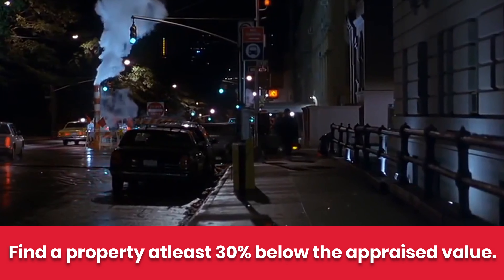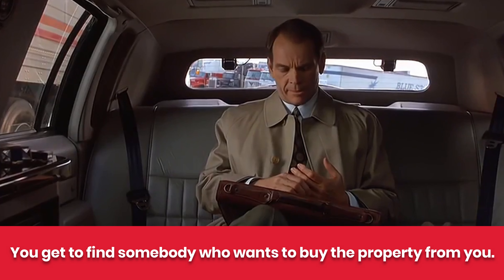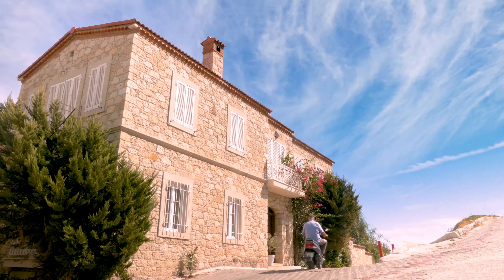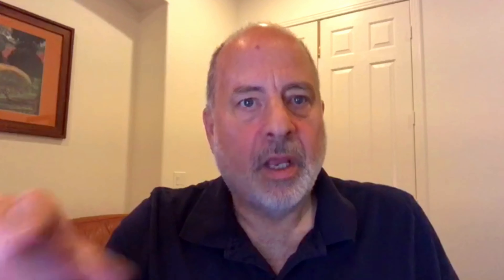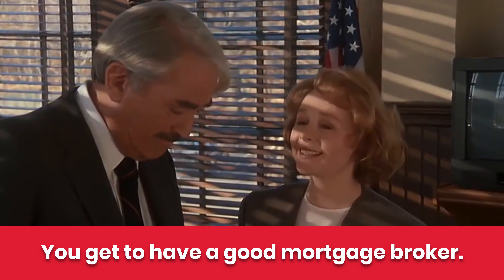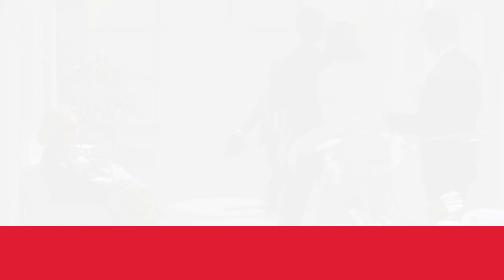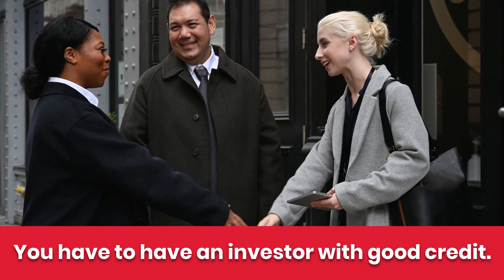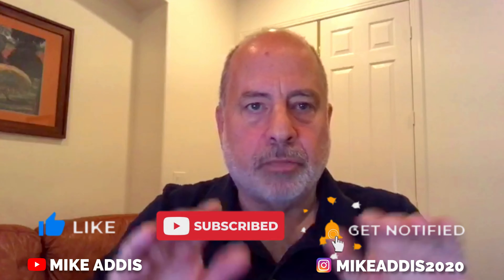Real Estate No Money Simultaneous Close part 1. Buy and simulateorusly sell a property. No Money.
Real Estate No  Money Simultaneous Close part 1. Buy and simultaneously sell a property. No Money.
A simple easy to follow video on how you can buy a property and sell it in the same hour using none of your own money.
I show you in a 7 step process how I did the simultaneous close and how you can too, in under 7 minutes.
Mike Addis